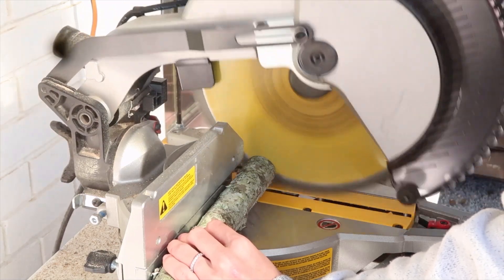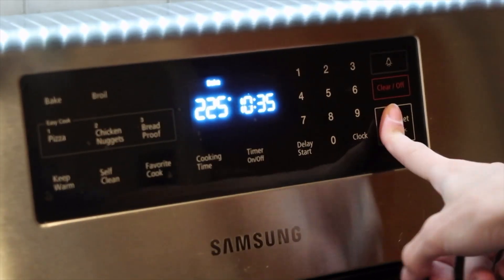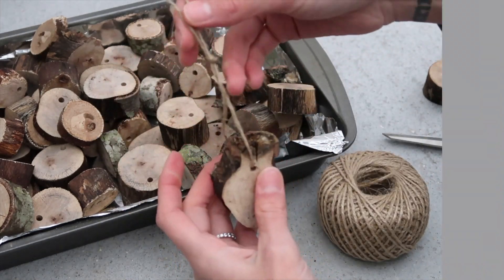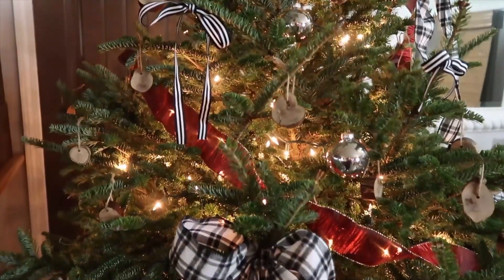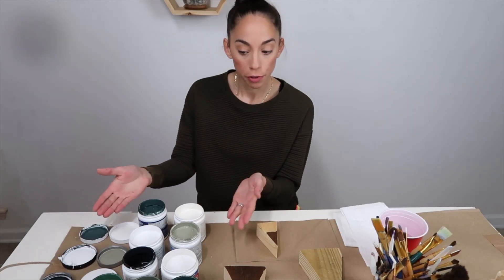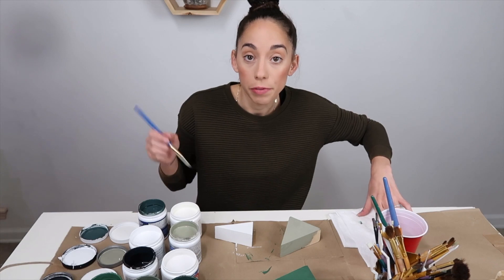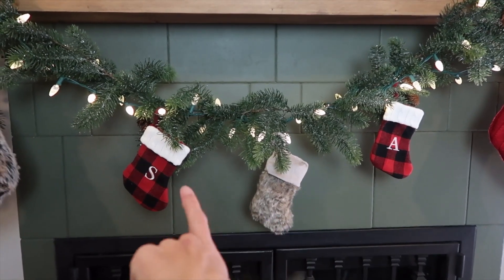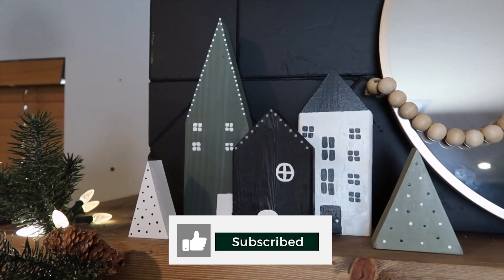FREE Christmas DIY's | Ornaments & Modern Village Houses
Who doesn't love a (basically) free DIY? I do! Today we're making ornaments and little wooden houses for our mantel. This is the first year we have a mantel, so we're so excited to decorate it! Hope y'all love the ideas :)

2" x 4" Studs
Miter Saw
Miter Box
Pre-Drill Bit
B&W Striped Ribbon
B&W Plaid Ribbon
Red Ribbon
Silver Ornaments